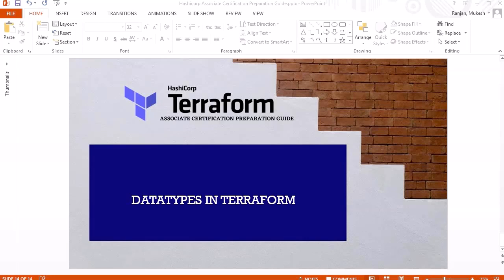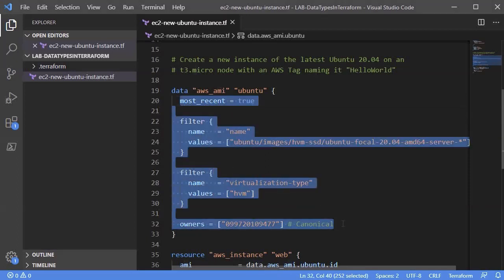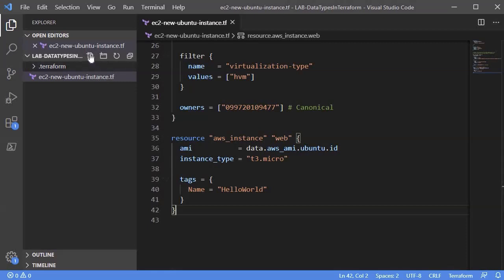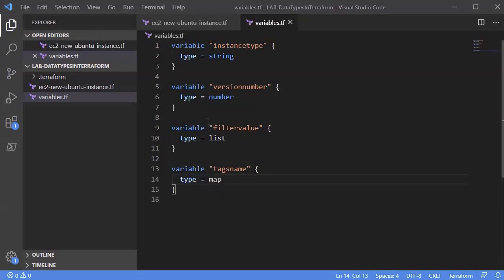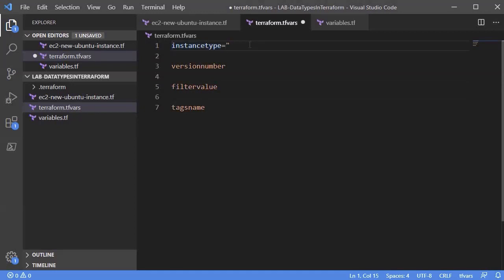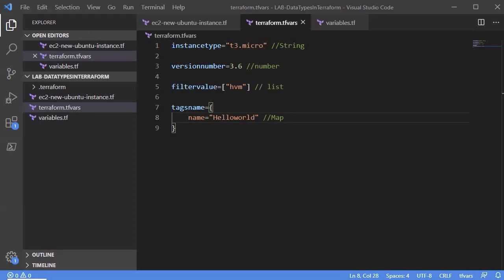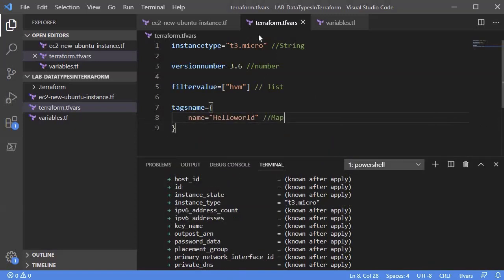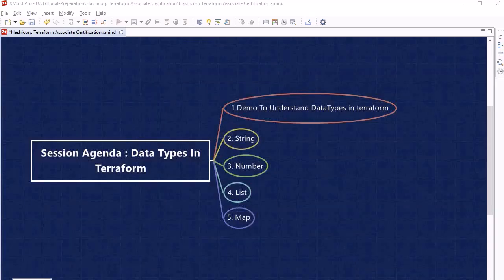Datatypes In Terraform